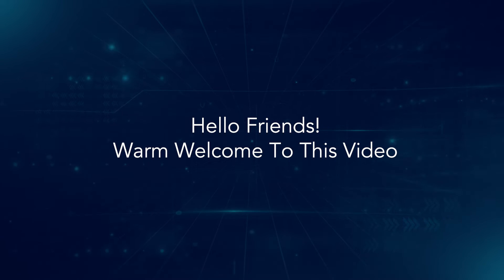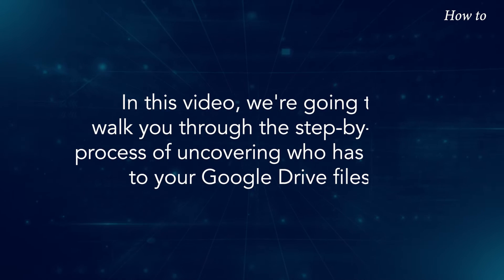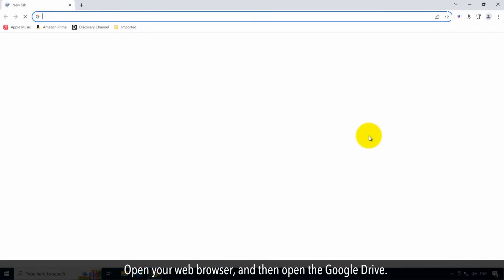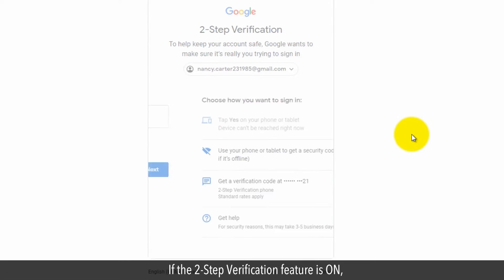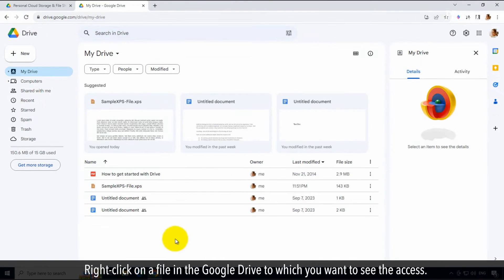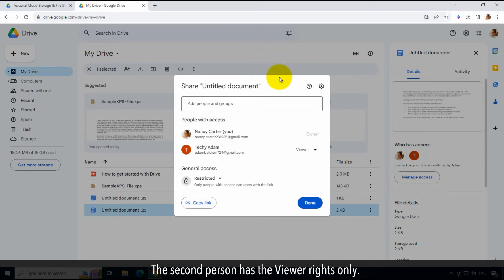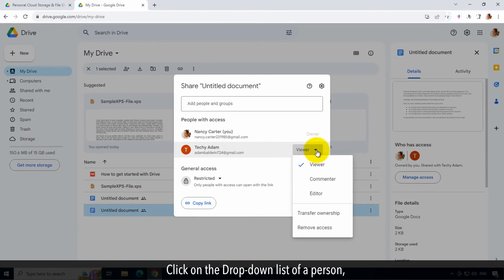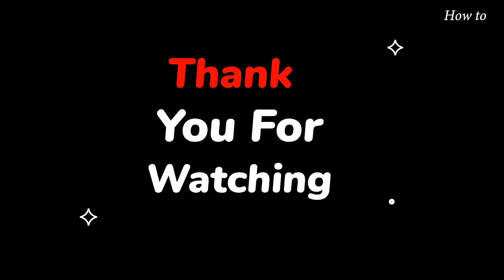How to See Who Has Access to Your Google Drive Files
Find Out Who Has Access to your Google Drive
Google Drive is fantastic for sharing files with friends, colleagues, or family members. It makes collaboration a breeze!  But, have you ever thought, "Can I see who's been checking out my files?"
The answer is YES, and it's surprisingly easy. In this video, we're going to walk you through the step-by-step process of uncovering who has access to your Google Drive files.
Follow the steps as shown in this video, and you'll be a Google Drive detective in no time.
1. Open your web browser, and then open the Google Drive.
2. If you are not signed in then click on the Sign in link at the top.
4. Enter your Google password, and click on the Next button.
5. If the 2-Step Verification feature is ON, select an option to receive the verification code from Google.
6. Like here I have clicked on the phone option.
7. Type your phone number in the box, and click on the Send button.
8. Enter the verification code in the box that you have received, and click on the Next button.
9. Right-click on a file in the Google Drive to which you want to see the access.
10. Click on the Share menu, and then click on the Share again from the sub-menu.
11. See, here two people have access rights on this file, First I am an owner, and the second person is Techy Adam.
12. The second person has the Viewer rights only.
13. Click on the Done button to close the pop-up box.
14. If you want to remove the access rights on a file, then right-click on it.
15. Click on the Share menu from a drop-down list, and then click on the Share from the sub-menu list.
16. Click on the Drop-down list of a person, and then click on the Remove access option from the drop-down list.
17. Click on the Save button, and this will remove the access rights.